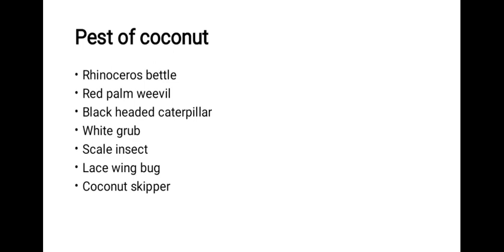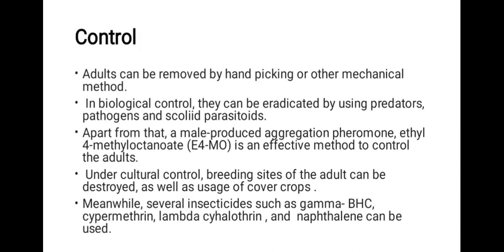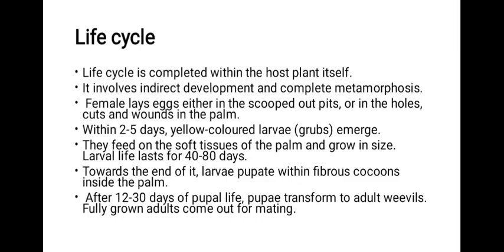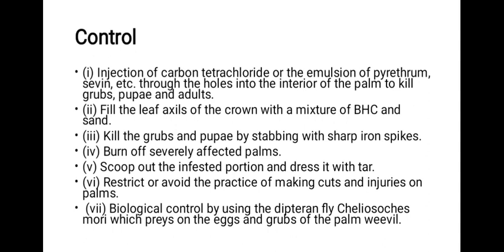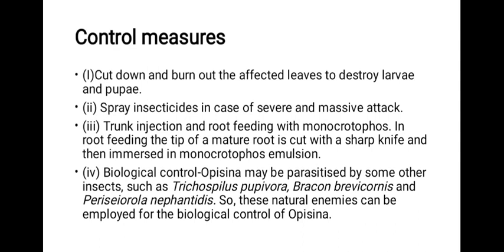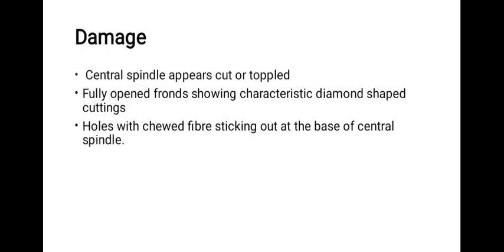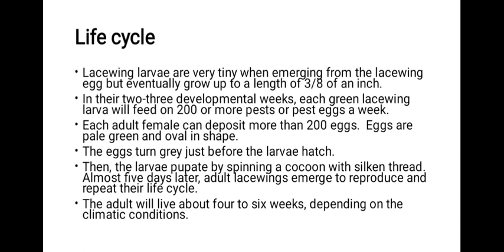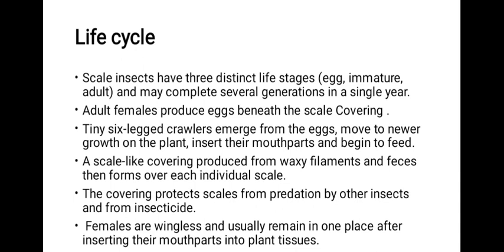June 24, 2024